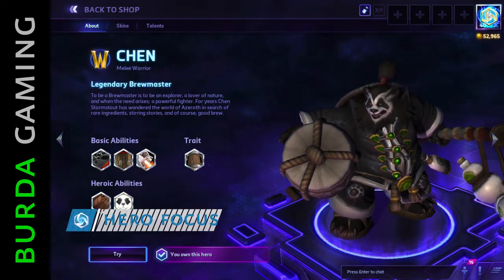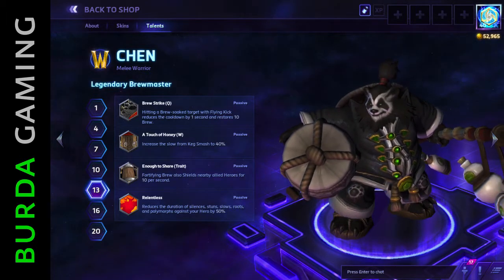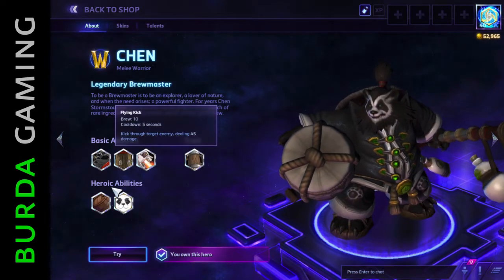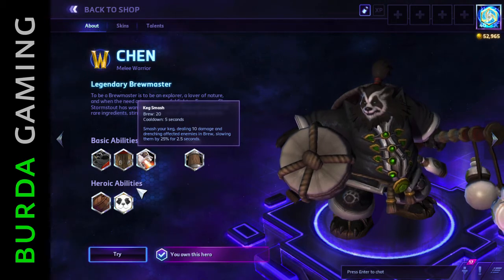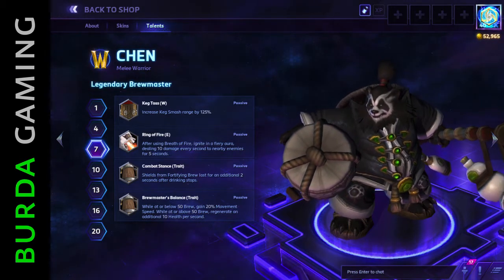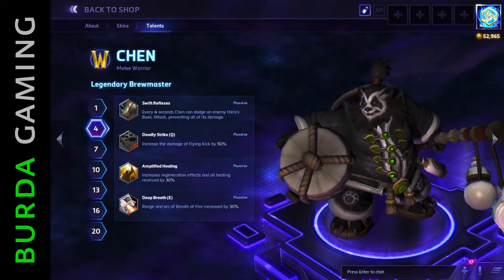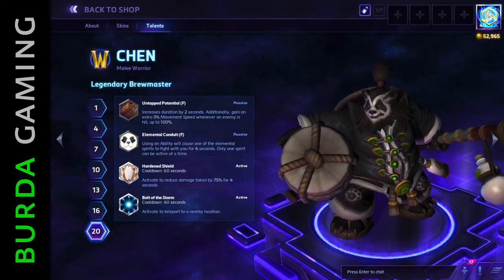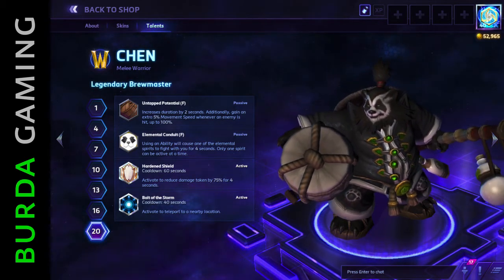Heroes of the Storm - Hero Focus - Chen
An overview of the playable character Chen from Heroes of the Storm.